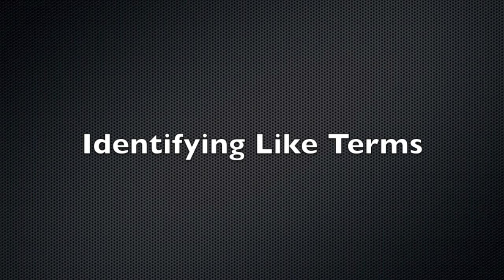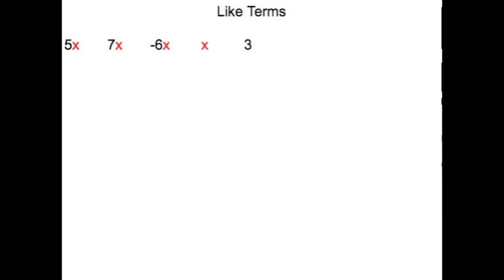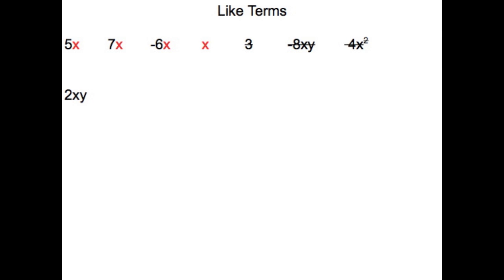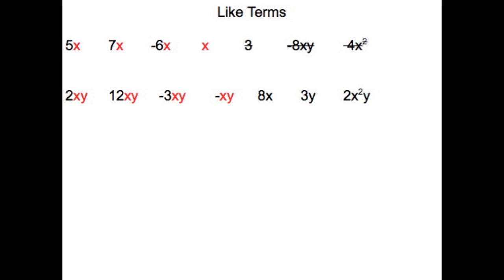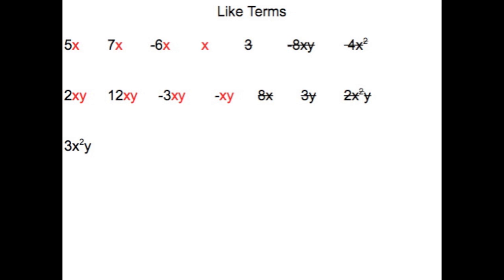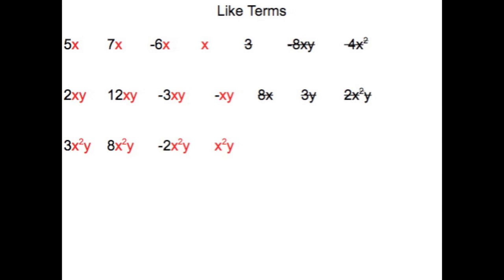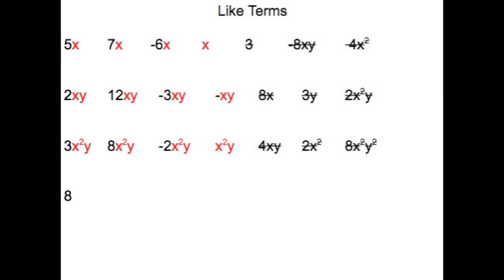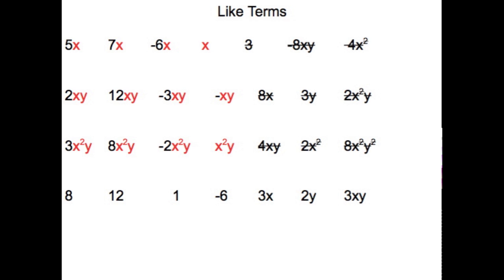Like Terms Intro 720p